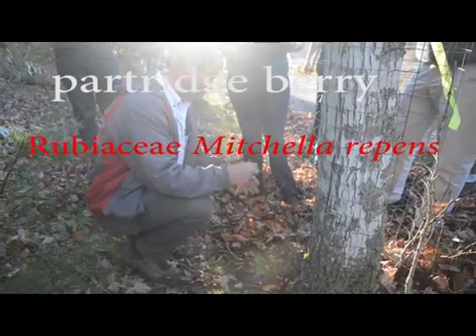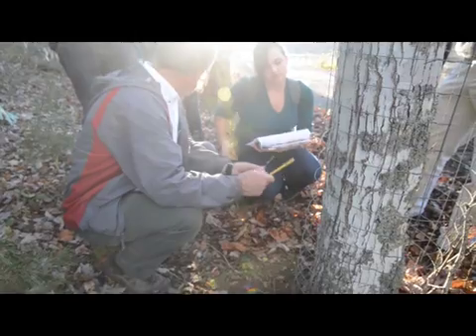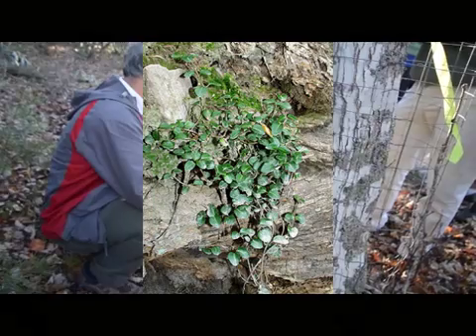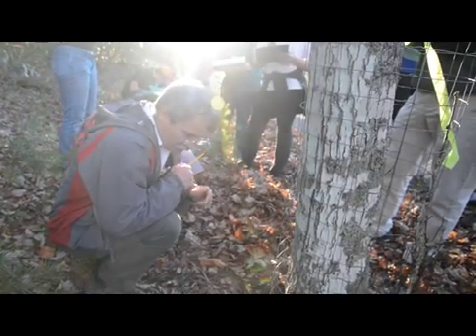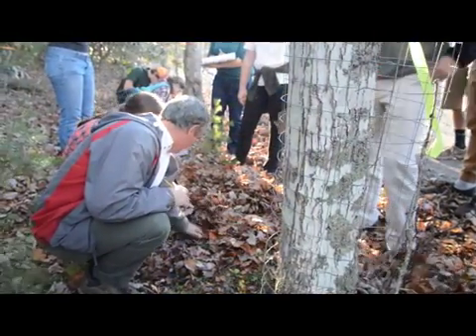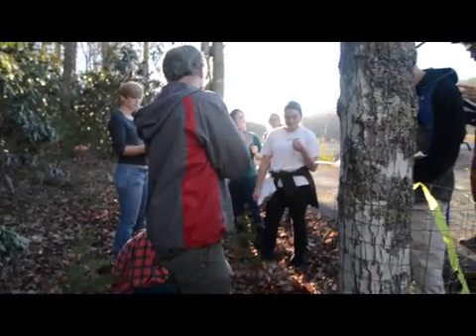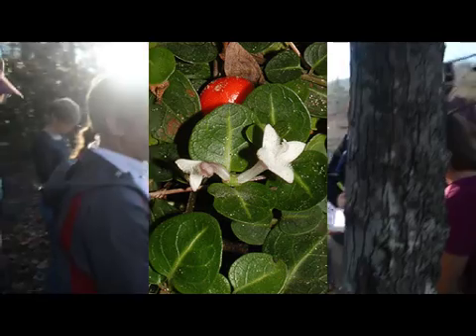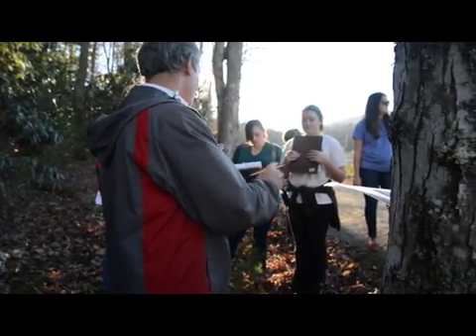Mitchella repens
partridge berry